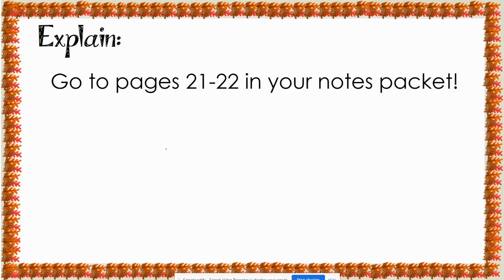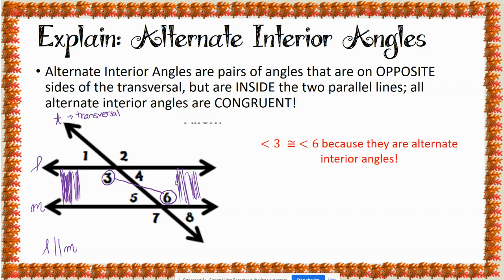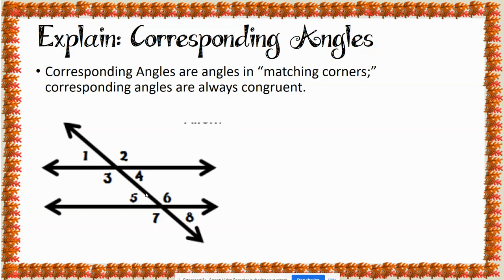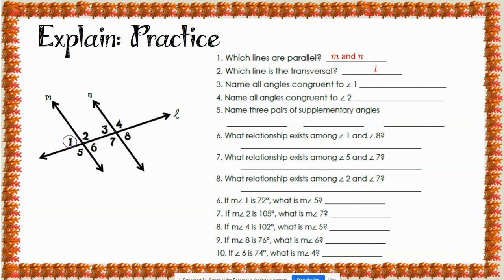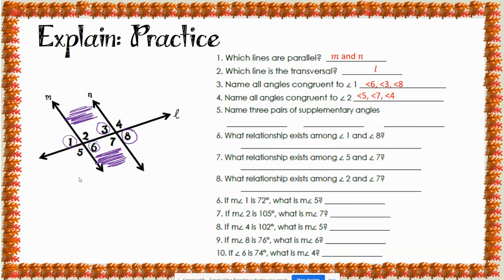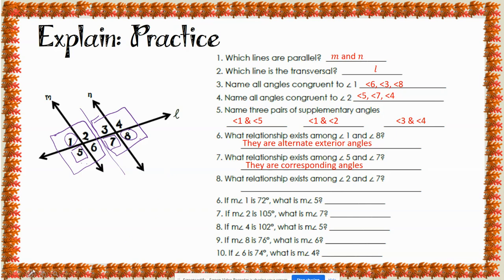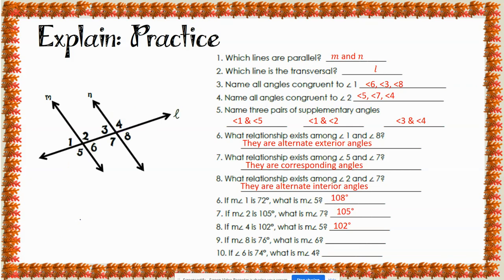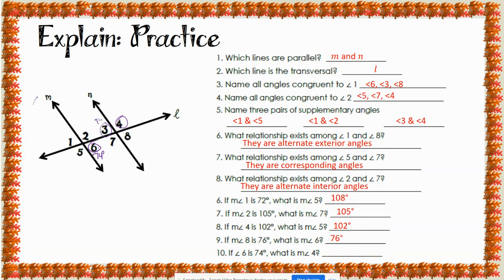Parallel Lines & Transversals